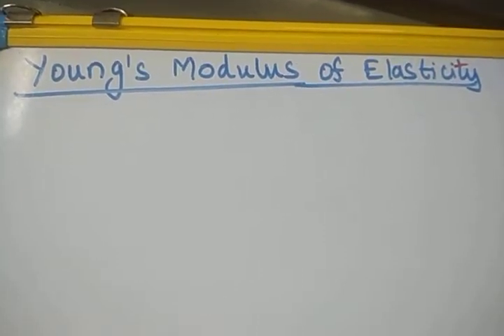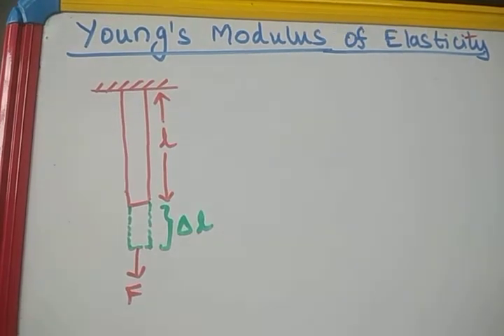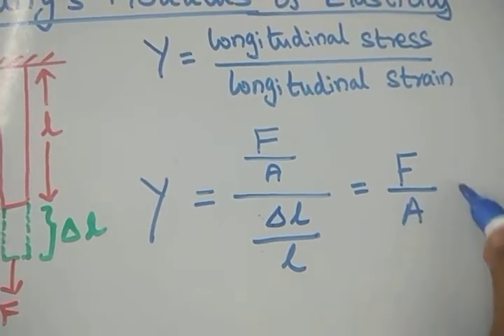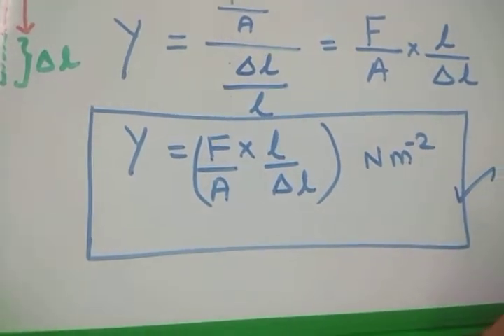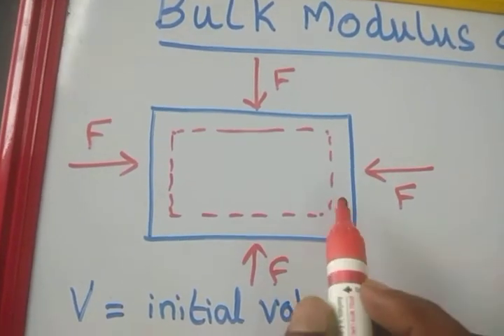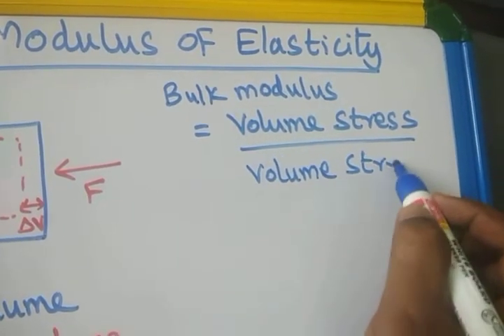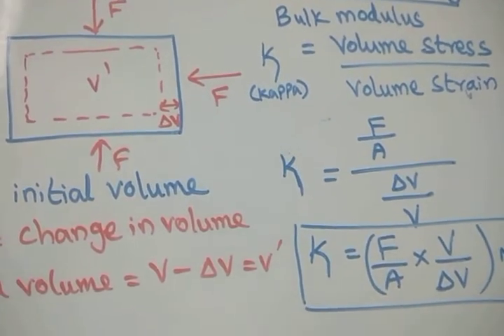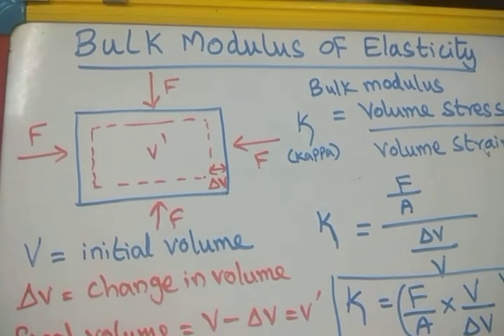Class 11 session 77 Young's modulus and Bulk modulus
Types of modulus